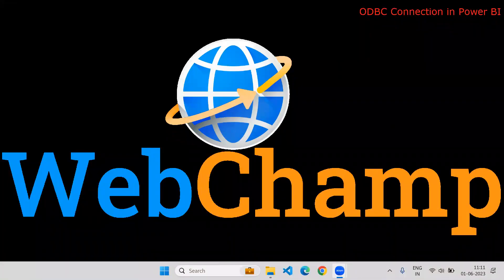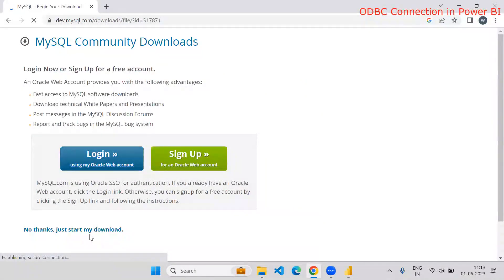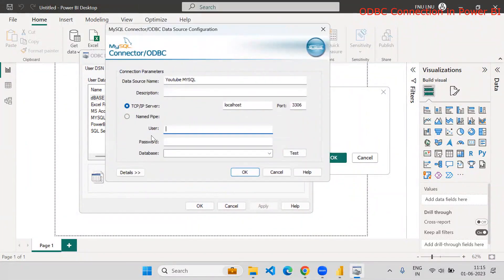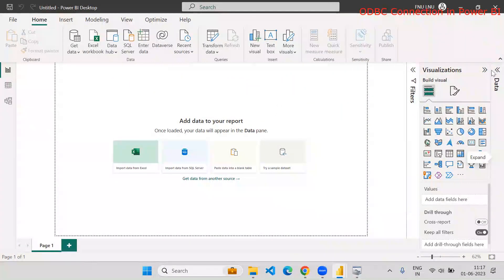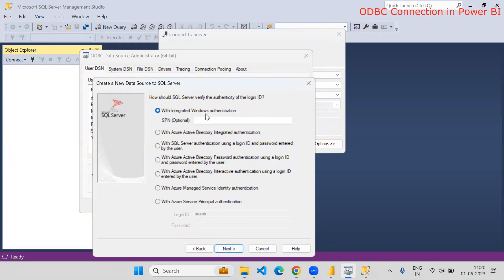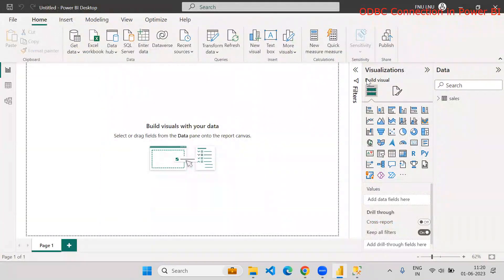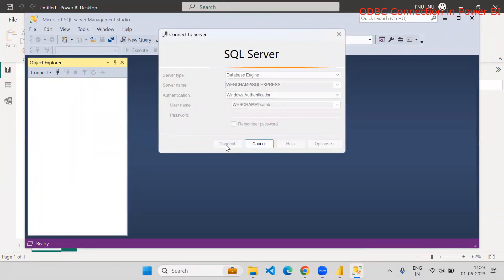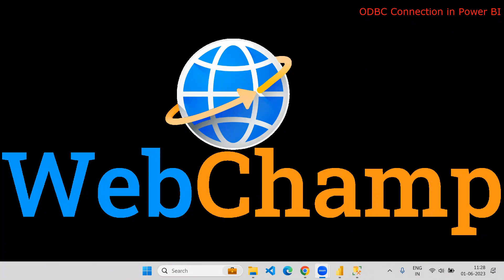PBI_5: Import Data from SQL Database || ODBC Connector in Power BI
Import Data from SQL Database || ODBC Connector in Power BI

In this Power BI tutorial, we will explore how to establish an ODBC connection in Power BI to access and analyze data from various data sources. ODBC (Open Database Connectivity) allows us to connect to a wide range of databases, including MySQL, PostgreSQL, SQL Server, Oracle, and more. By utilizing the ODBC connector, we can import and transform data from these databases, creating insightful visualizations and dashboards for better business intelligence.

In this step-by-step guide, you'll learn:

Introduction to ODBC connections and their significance in Power BI.
Installing and configuring the ODBC driver for your specific database system.
Creating a new data source in Power BI using ODBC.
Importing data from the database into Power BI and understanding data transformation options.
Designing compelling visualizations and reports based on the imported data.
Tips and best practices for optimizing ODBC connections for enhanced performance.
Whether you are a data analyst, business intelligence professional, or just curious about data visualization with Power BI, this tutorial will empower you to harness the full potential of ODBC connections in Power BI and make data-driven decisions with confidence.

Let's dive into the world of data analysis together!